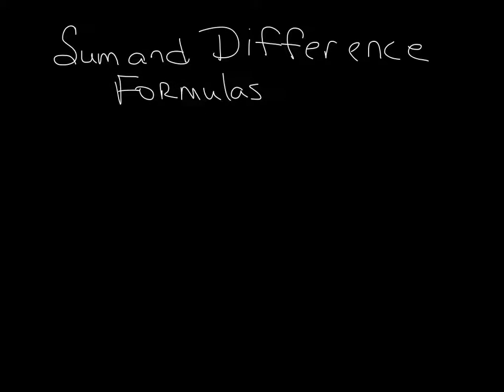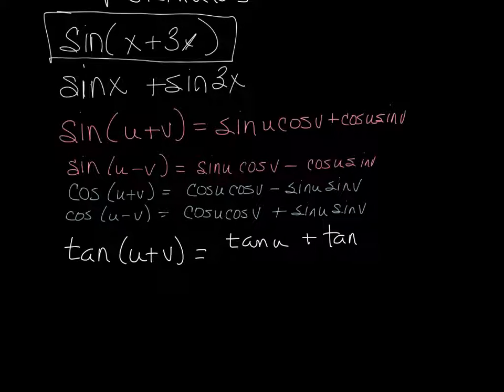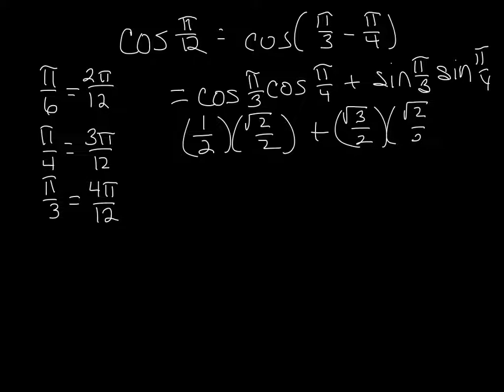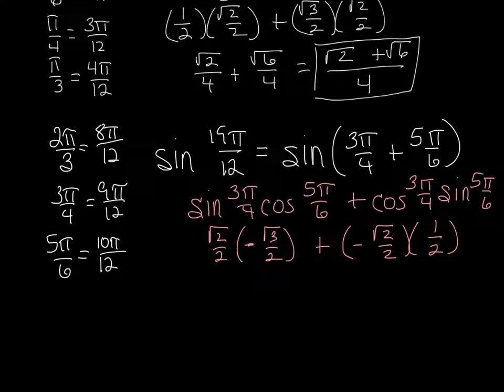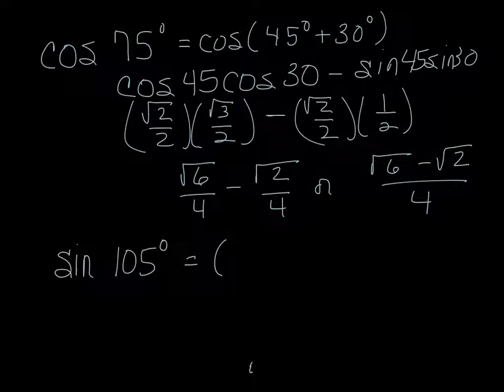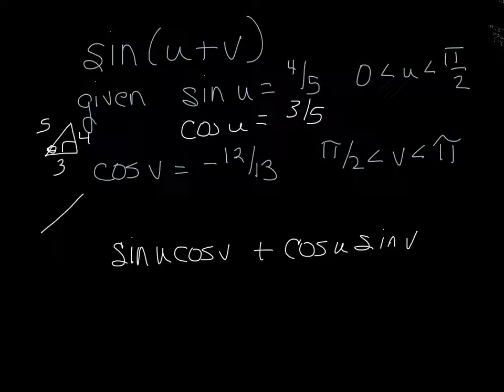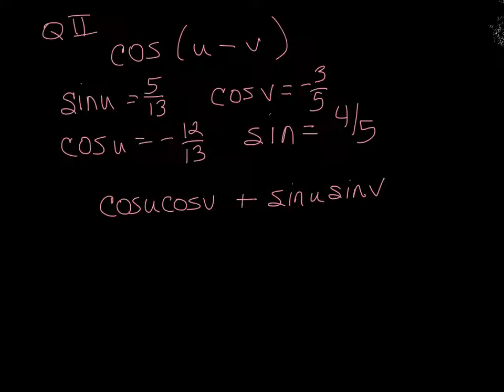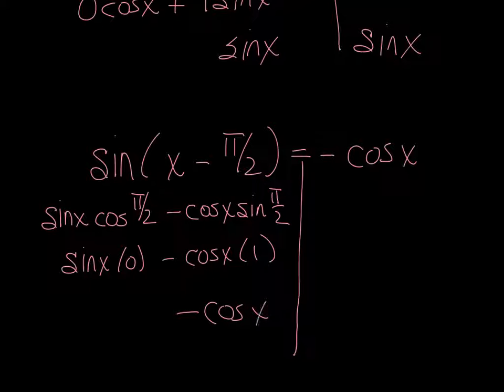sum and difference formulas